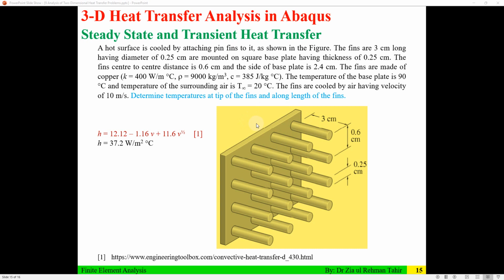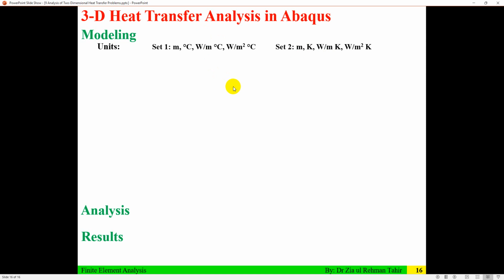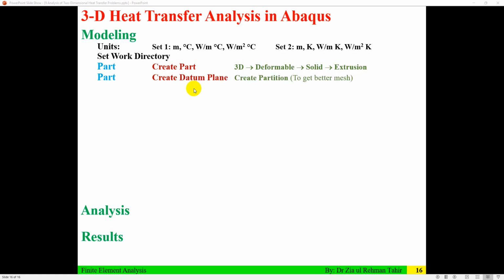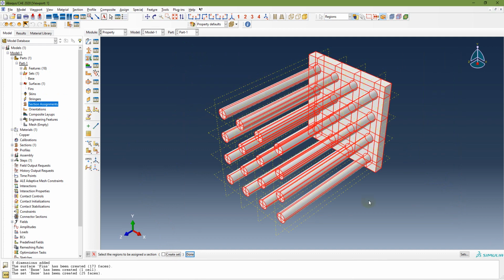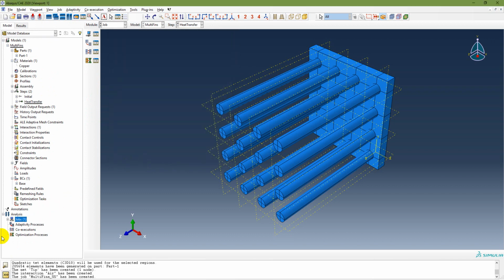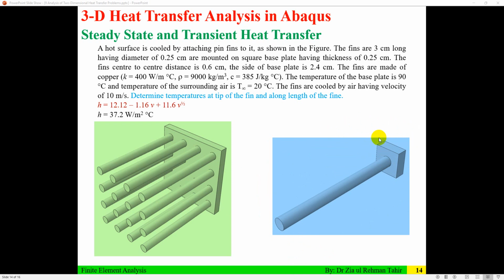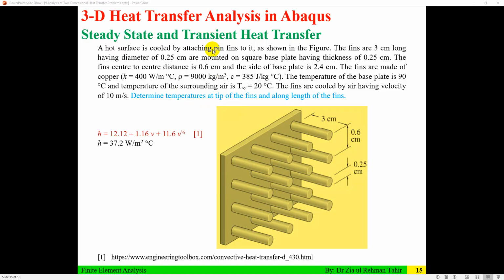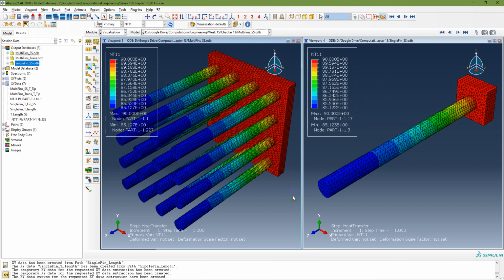Abaqus Heat Transfer Analysis 7 | Steady State and Transient Heat Transfer through Cylindrical Fins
This tutorials is about Steady State and Transient Heat Transfer Analysis (Conduction and Convection) from a base plate to tip of Fin. A comparison of results from steady state and transient analysis is discussed. A comparison of heat transfer using multiple fins and single fin is also discussed.

Steady State Analysis for Multiple Fins
00:00 Problem Description
04:30 Steps for Modelling
07:00 Create Part using Extrusion
12:20 Create Datum Plane and Partition for better mesh
14:35 Create Surfaces to apply T and  h
16:15 Create Sets to apply T
17:12 Create Material
18:00 Create Sections and Assign Sections
18:40 Mesh Parts
19:45 Create Sets of Nodes
21:23 Create Assembly
21:40 Create Step
22:17 Create Boundary Condition to apply T
23:01 Create Interaction to apply T and h
23:56 Create Job, Data Check and Submit
25:16 Results Visualization
25:41 Create Path and plot temperature distribution
Transient Analysis for Multiple Fins
29:15 Create Step
Transient Analysis for Single Fin
32: 47 Comparison of results from Multiple Fins and Single Fin
37: 50 Comparison of results from Steady State and Transient Analysis
40:55  Summary